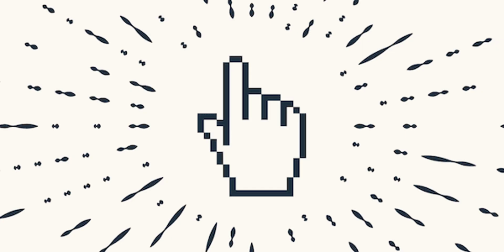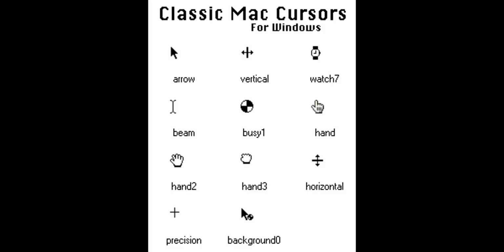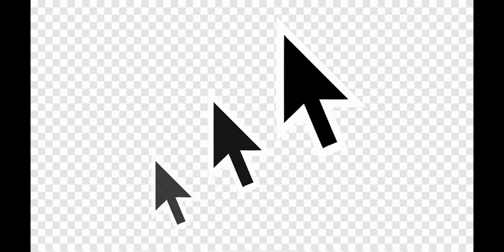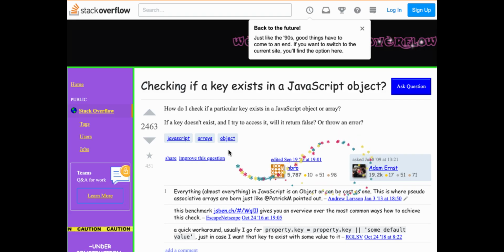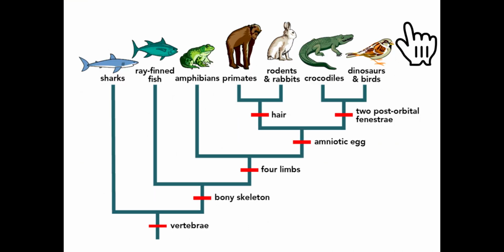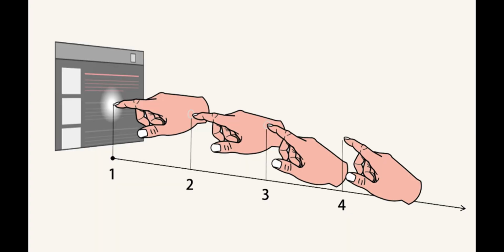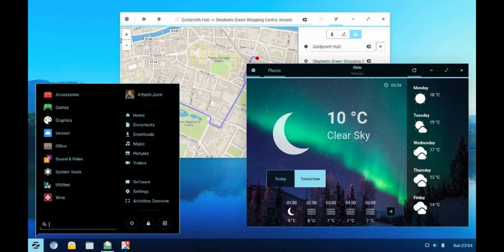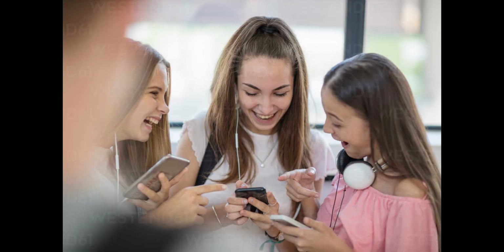The Evolution of the Pointing Hand Cursor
This video is about everyone's favourite cursor, the pointing hand cursor found across multiple platforms, which has long been a symbol of clickability and interactivity.  Take a journey with us here at Compulove as we discuss and look back on the storied history of this great and noble cursor, and try not to get too emotional.

Read the original blog post here, upon which this video is based: compulove.ca/history-and-evolution-of-the-pointing-hand-cursor/